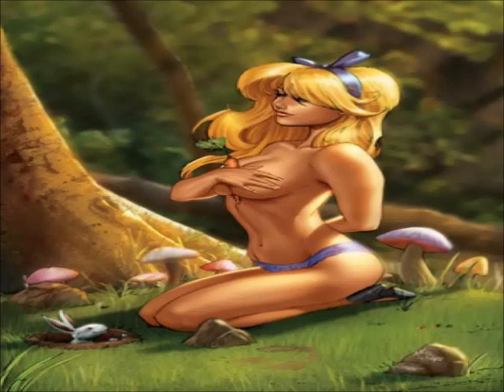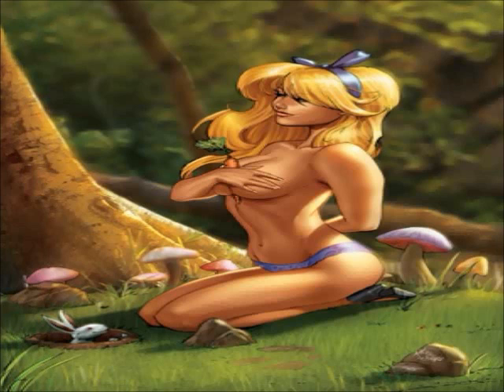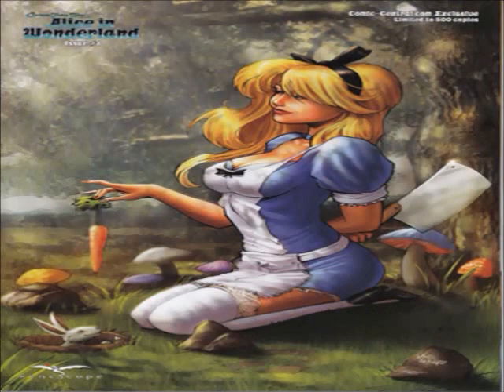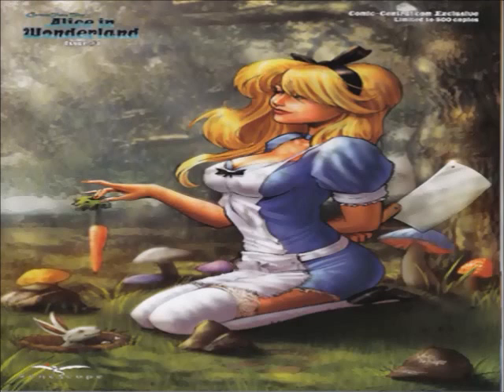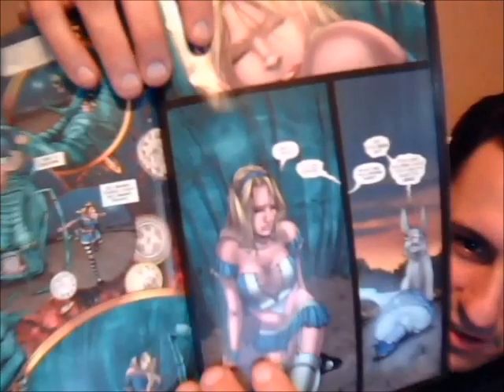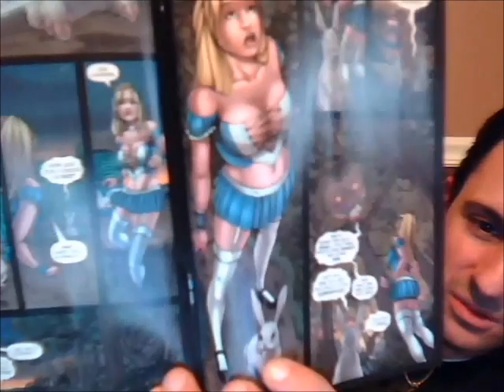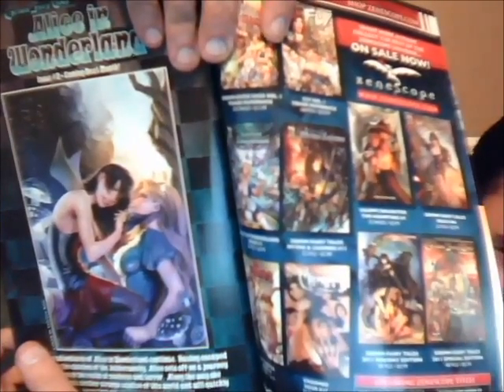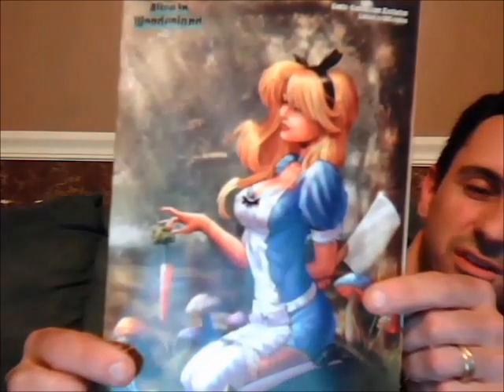Grimm Fariy Tales Alice in Wonderland issue 1: Plus Naughty/Nice Covers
Come Checkout the Naughty/Nice Covers of Alice in Wonderland and also the  Why I gave this book a 2.5 out of 5